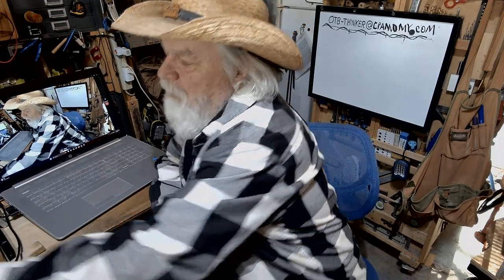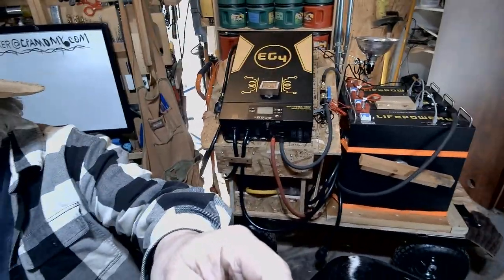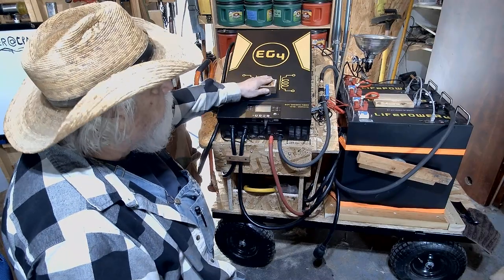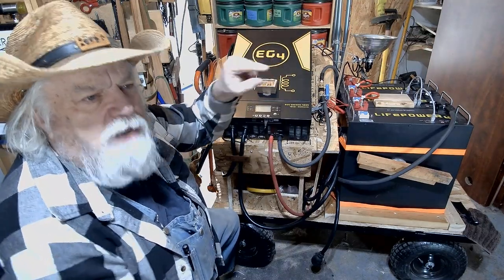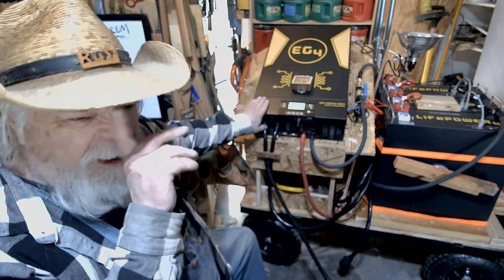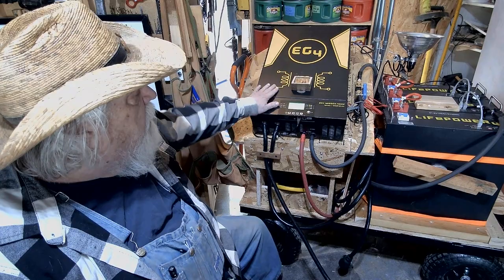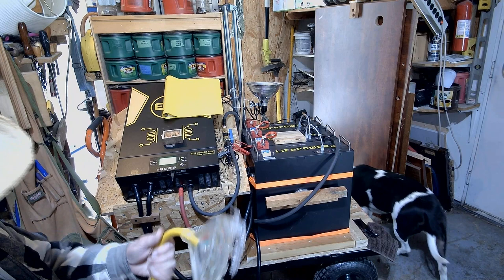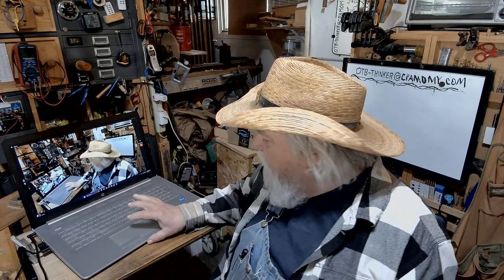DIY Home Backup System by OTB Thinker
OTB Thinker.  I got tired of all those power outages, so I built my own battery backup power station to run the house when power goes out.  Easy start and easy switching back to grid.